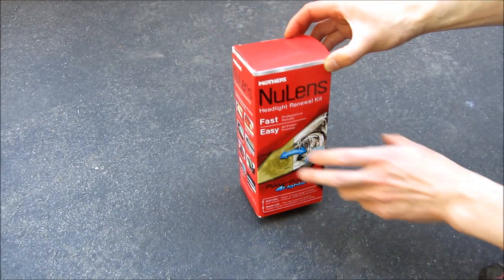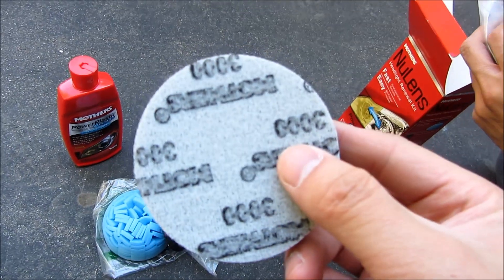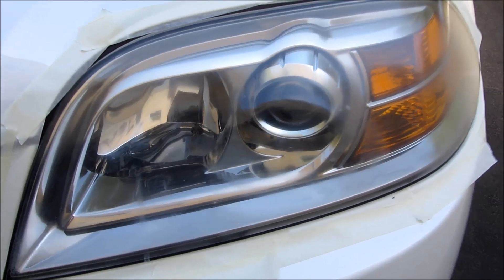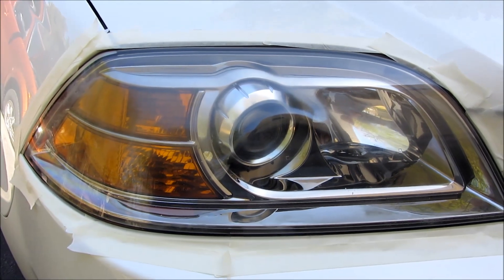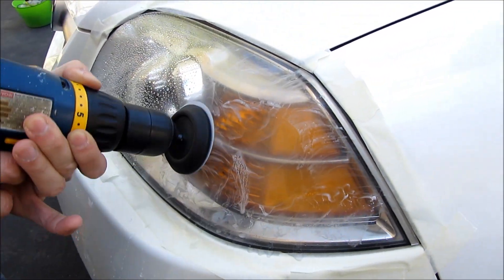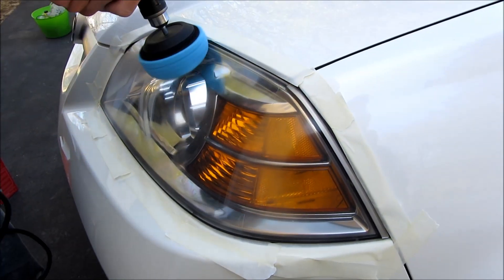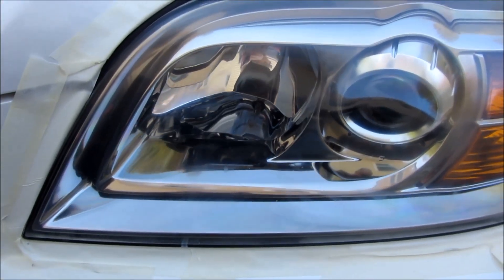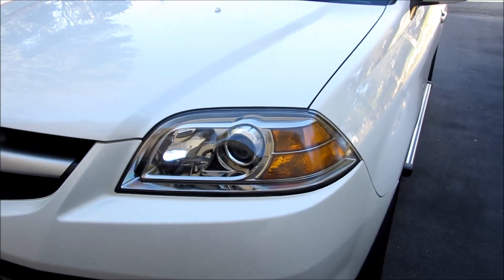DIY Mothers NuLens HeadLight Renewal Kit Review, Demo and Unboxing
Mothers 07251 NuLens Headlight Renewal Kit

Restoring headlight clarity may seem complicated, but it's not. Cleaning away yellowing and stains, and even buffing out unsightly hairline scratches, smudges, and flaws couldn't be easier. Mothers NuLens Headlight Renewal Kit is a revolutionary product that utilizes a drill-mounted*, precision foam polishing ball to quickly, safely and affordably restore, maintain and protect all types of smooth plastic headlights to crystal clarity. Most lenses can be safely repaired in just minutes with a simple polishing procedure. Regardless of the challenge, Mothers unique restoration process will lead you down the proper path to complete headlight restoration, guaranteed.